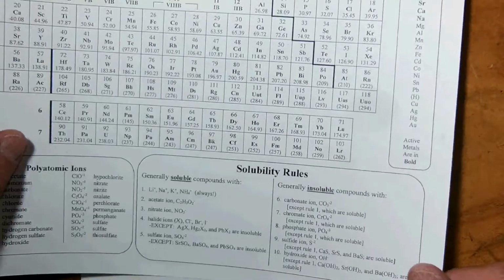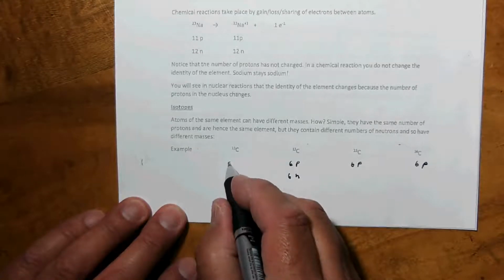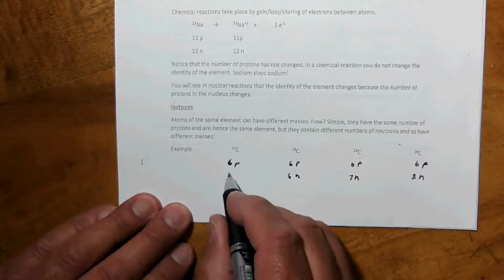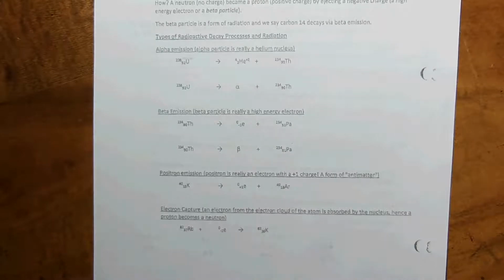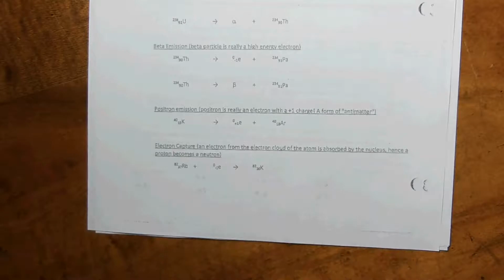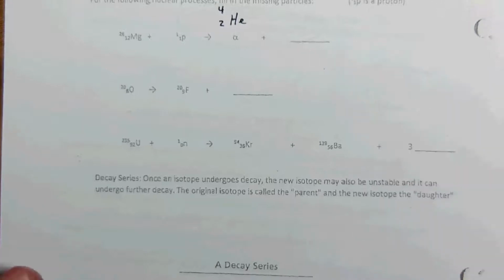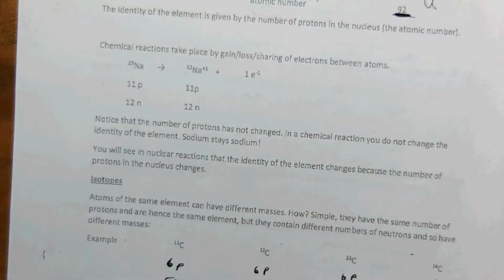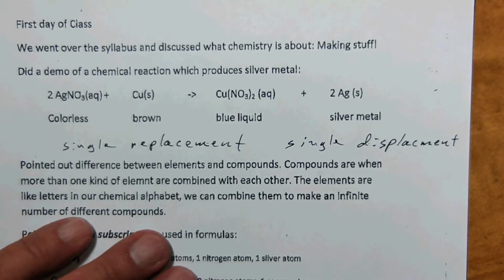Ch 17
Ch 17 from Joe Eridon's CHEM 1120 class at CNM